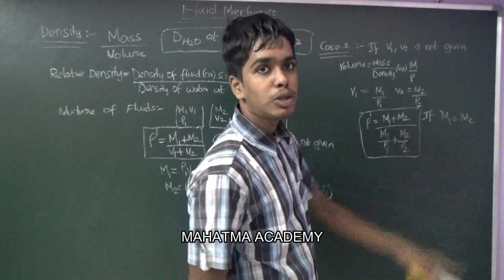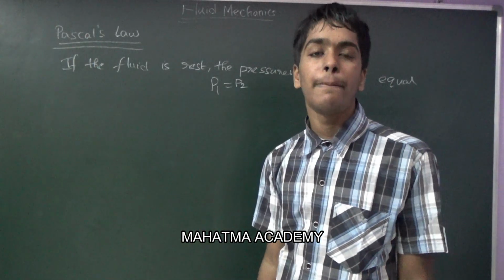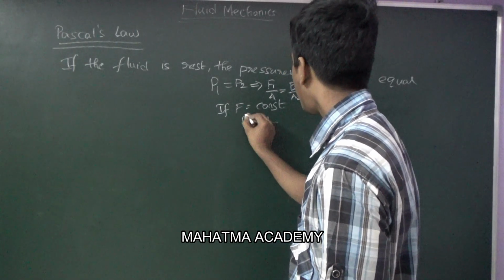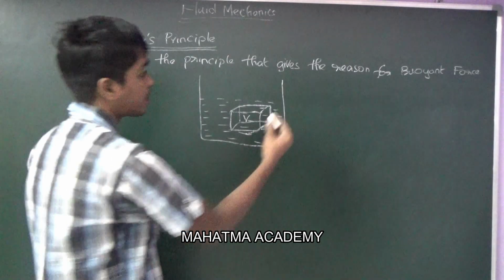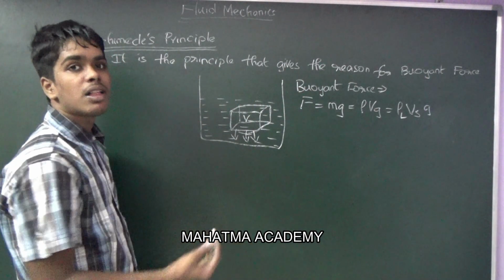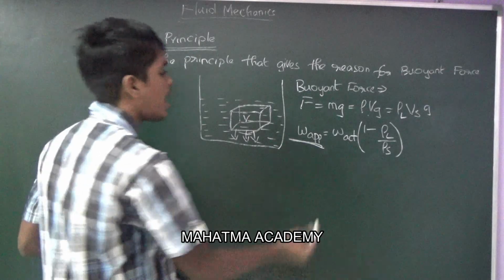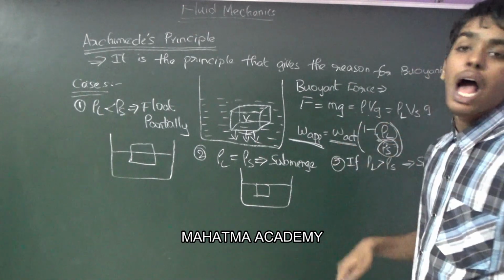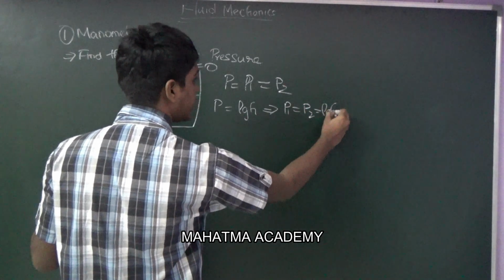Fluid Mechanics Part 2 | Physics | Class 11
In this video we discussed about continuation of cases, Archimedes Principle, Pascal Law, Manometer